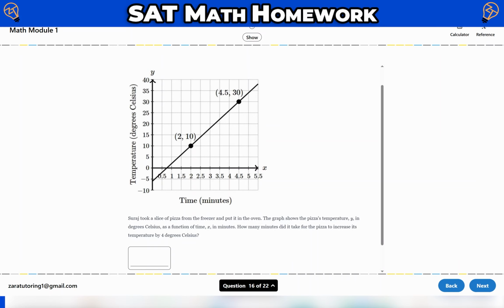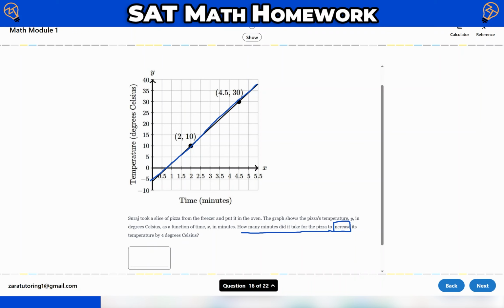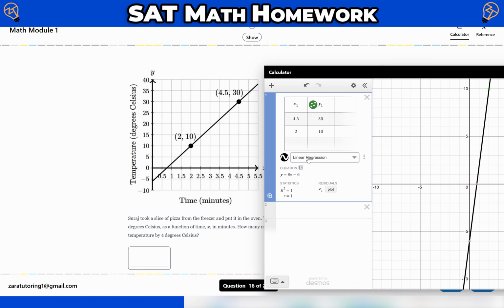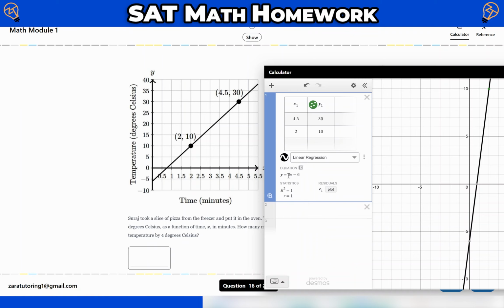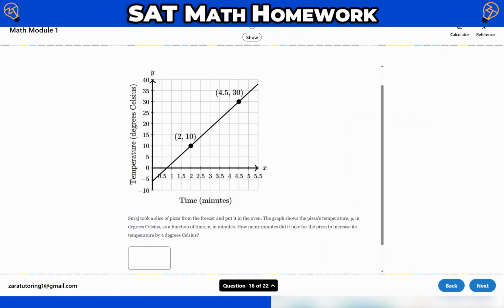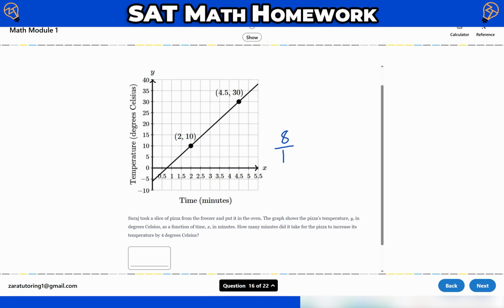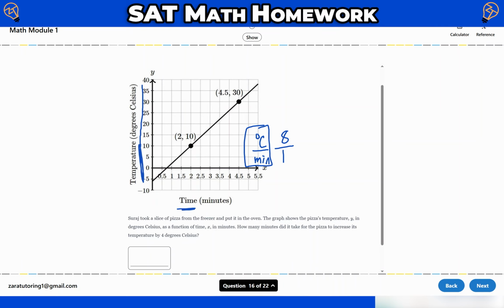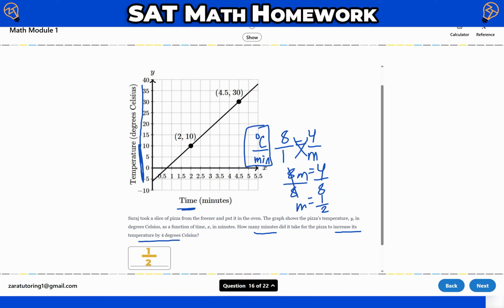Week 4 - Day 4 (Math) - #16